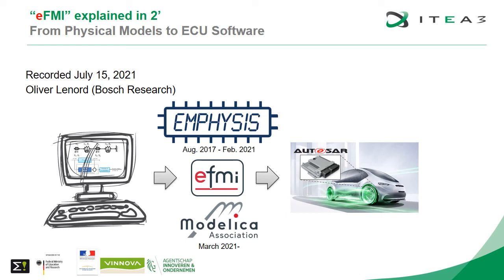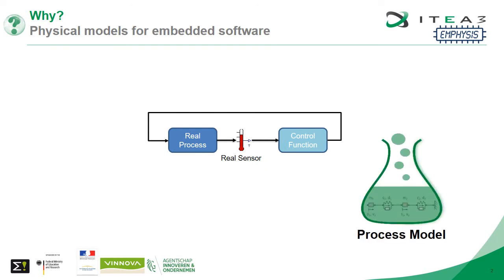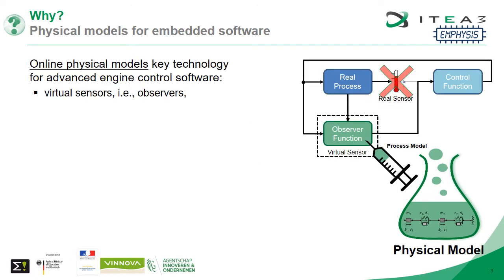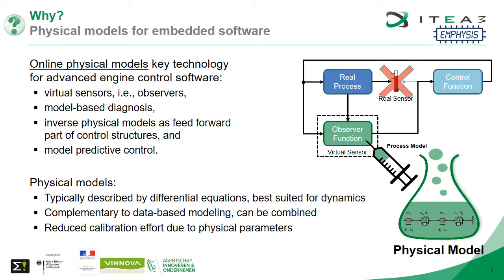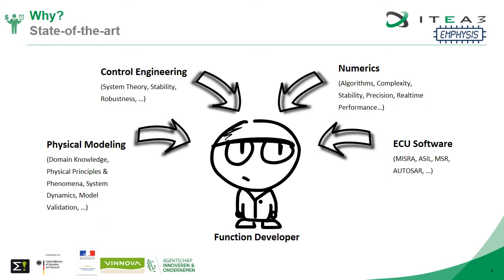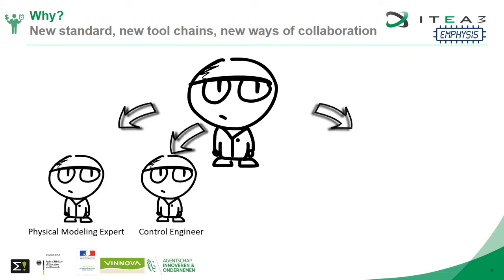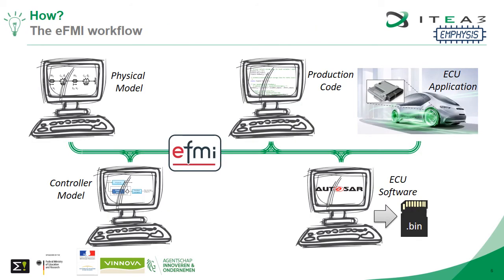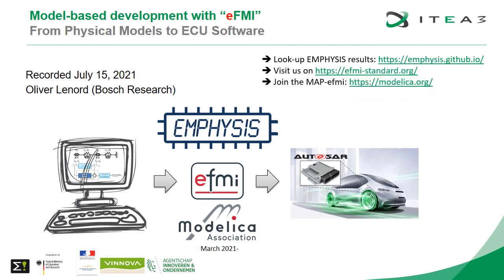eFMI Explained in 2 Minutes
Modelica Association Project eFMI Explained in 2 Minutes